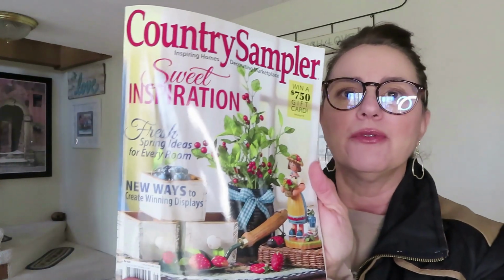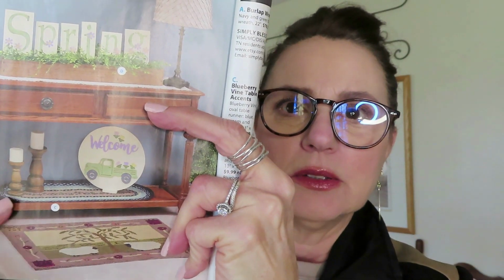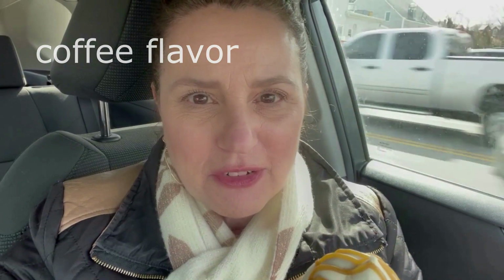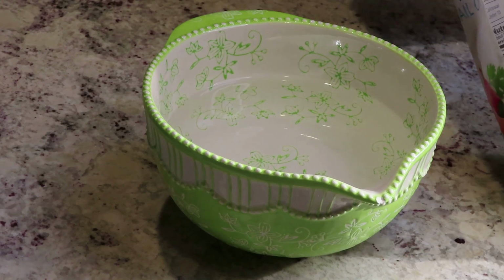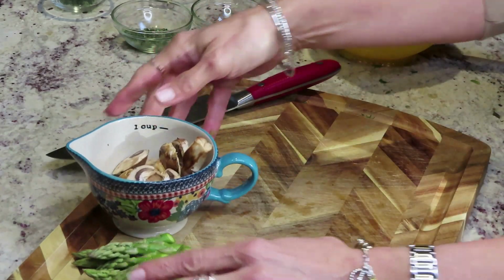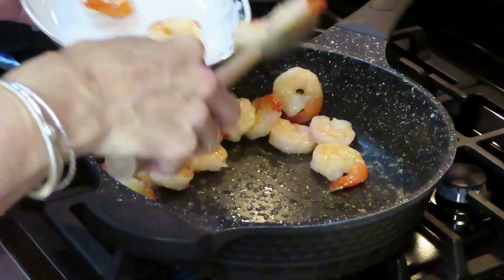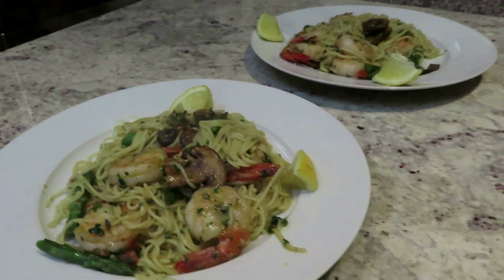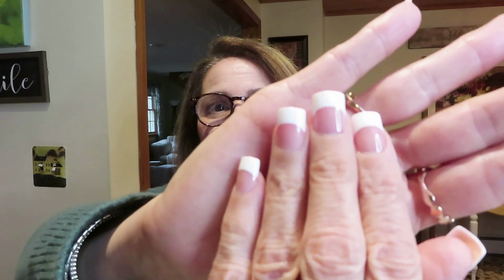Bacon for Joey, Spring Shopping, and Delicious shrimp stir fry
Hi Everyone!  I'm taking you along with me in this weekend vlog video.  Joey, my cute Pomeranian is tagging along and he's very excited to get some bacon for breakfast 😀

I'll take you to Plymouth Waterfront and we'll check out a Cranberry gift shop and some cupcakes to die for in this daily vlog.

I hope you'll come along with me.  I've got a sneak peek into my upcoming spring DIY that you won't want to miss!

You all are the BEST!

Lisa

Mailing address:
Best Life Lee
Manomet, MA 02345